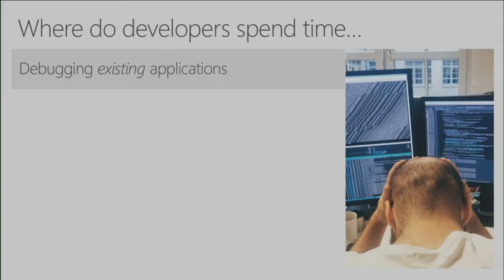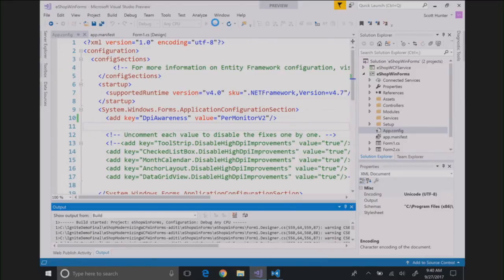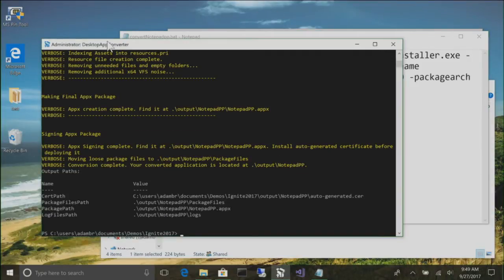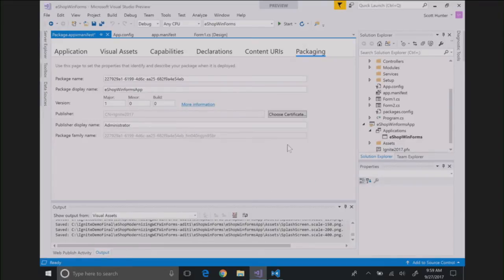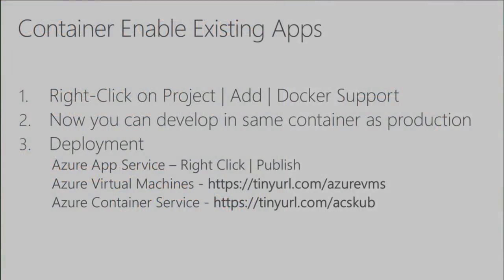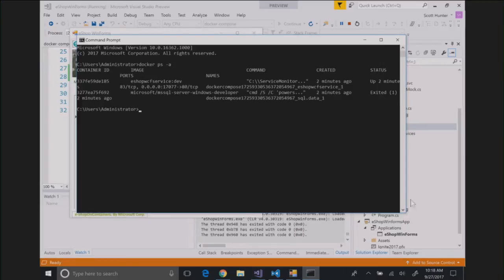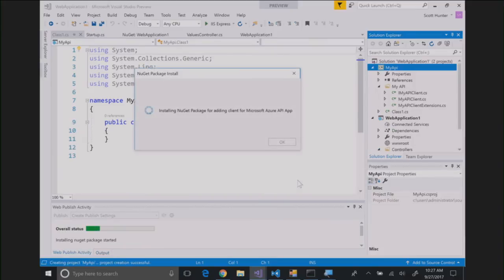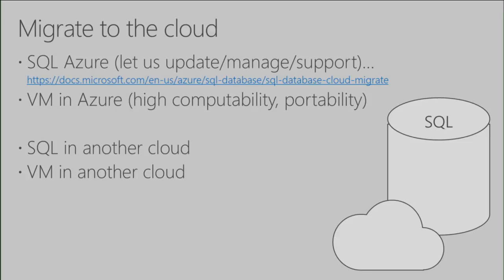Modernizing your .NET enterprise without a rewrite: WinForms, WCF and SQL to cloud and .Net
In this session, we start you on your journey from legacy .NET, WinForms, WCF and SQL based applications towards modern, mobile first applications using .NET Core, Visual Studio, Microsoft Azure and containers without having to start over from scratch. We have the tools, we have the techniques, you have the code.